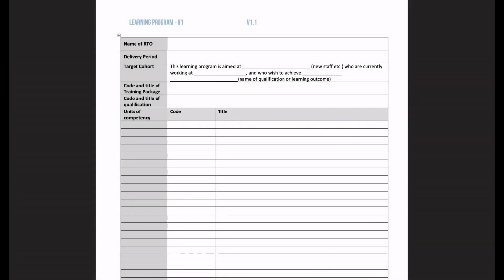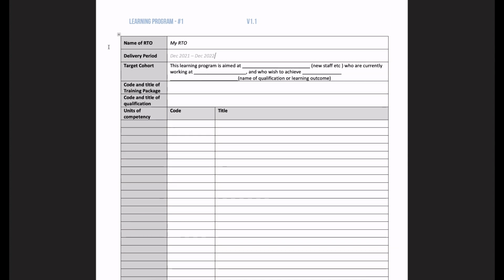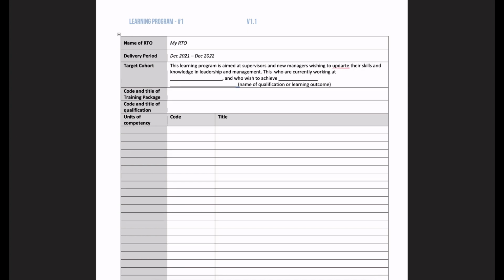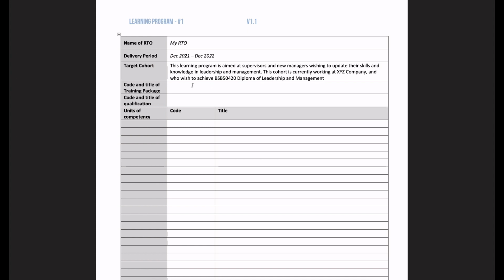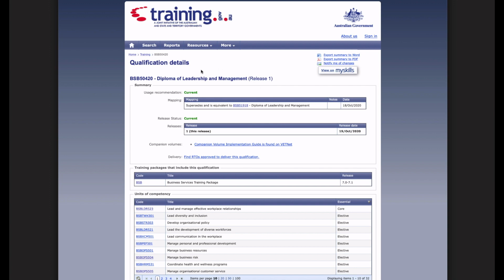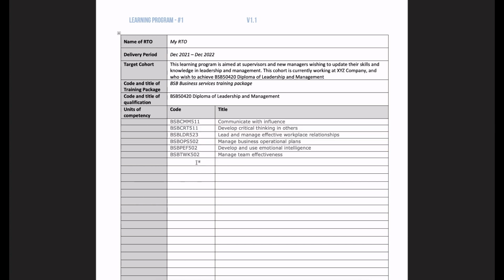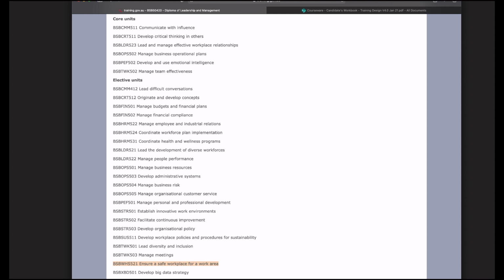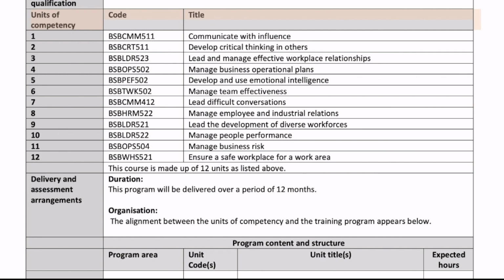How to completing a learning program for the TAE40116 Certificate IV in training and assessment